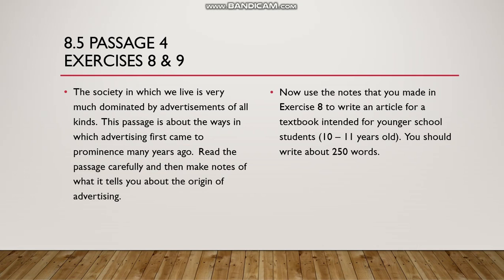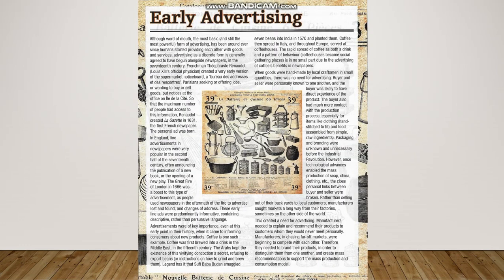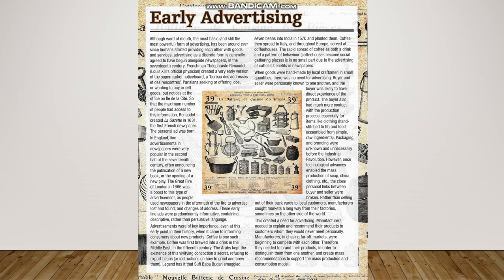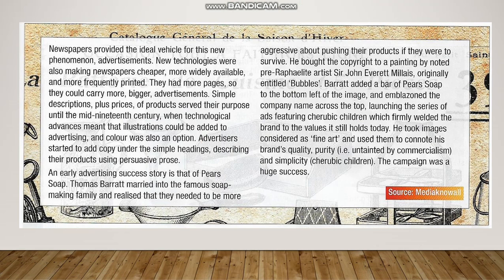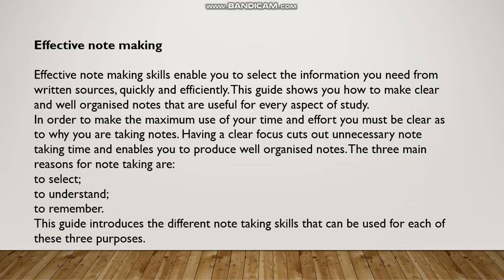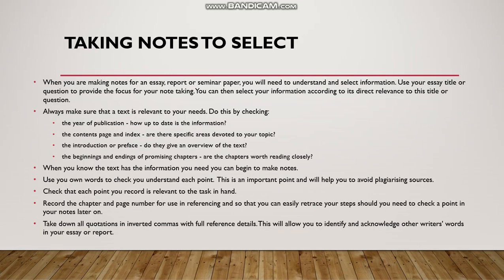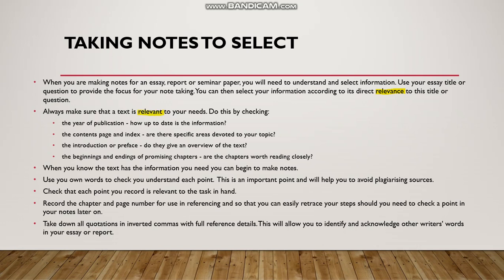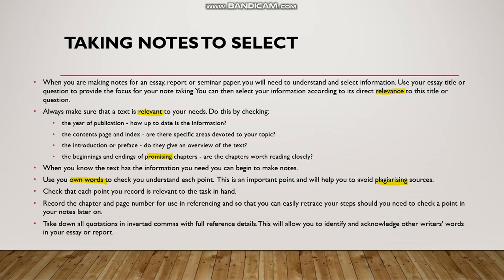EFL EARLY ADVERTISING PART 1 | EDM 3369 VLOGS